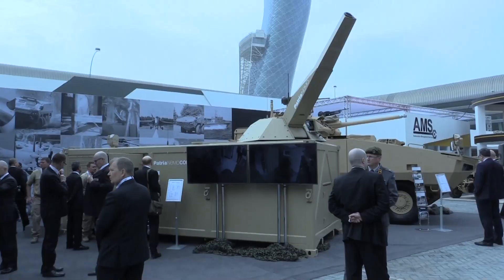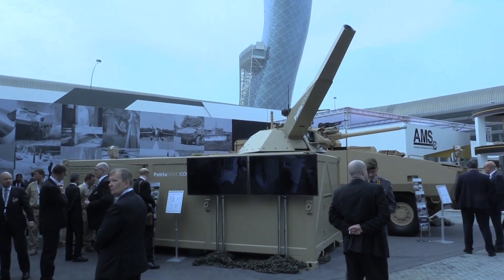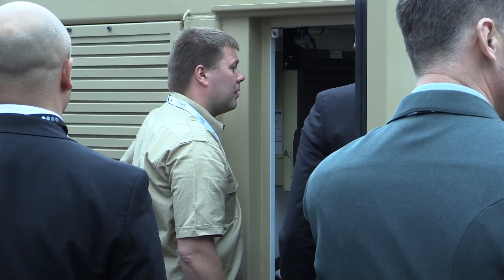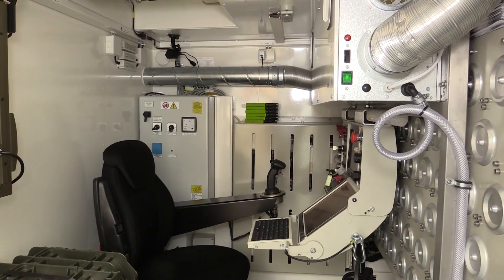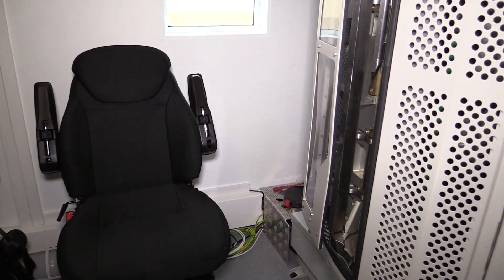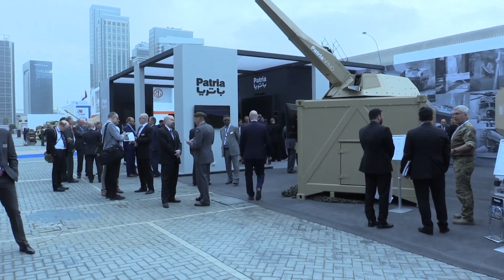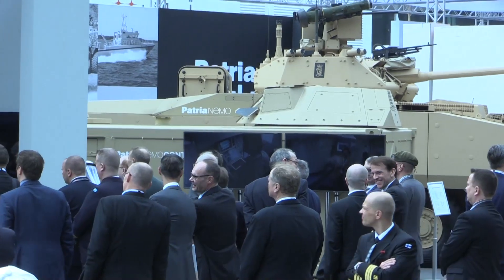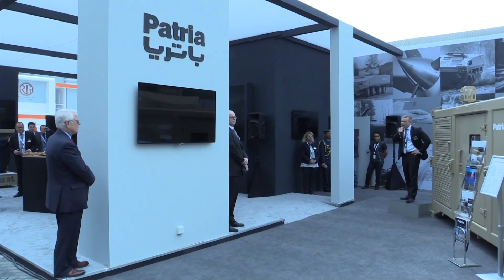Patria Showcases Nemo at IDEX 2017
The fully containerised Nemo mortar solution was showcased by Patria at the IDEX exhibition, with its compact form potentially providing a highly transportable capability for land and at sea.

Speaking to Shephard, Kari Reunamaki, VP weapon systems, said that the crew, ammunition and power generation unit are all secured within the container itself. Given the dimensions of the 20ft shipping container, such a system could be well placed to offer a payload option for modular naval ship fitting.